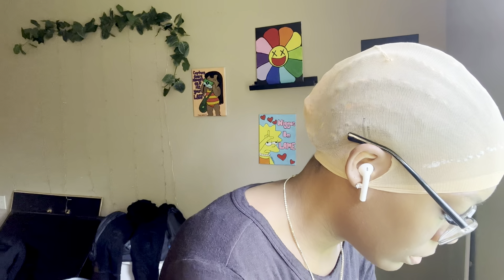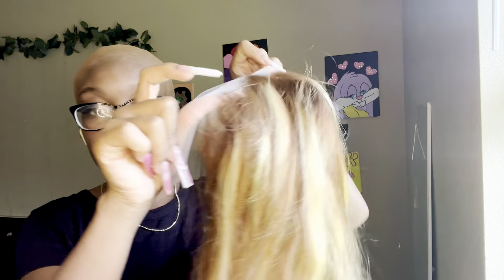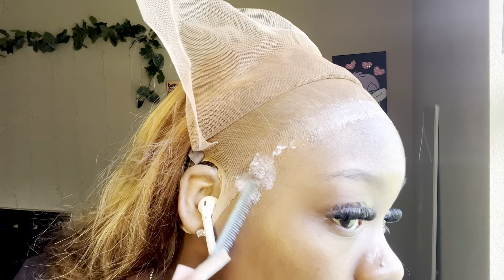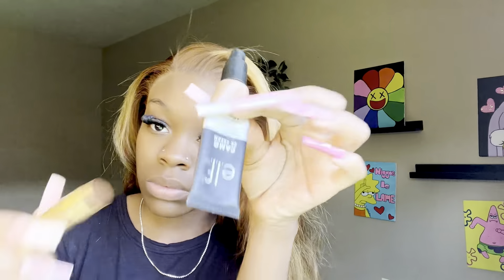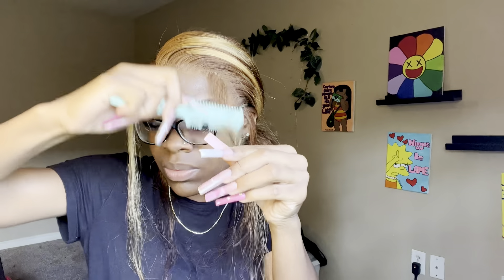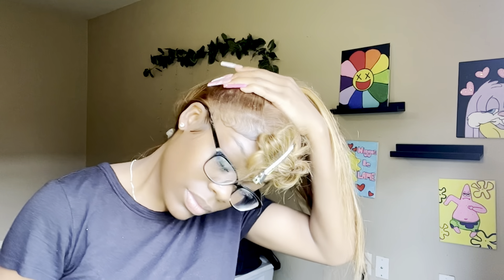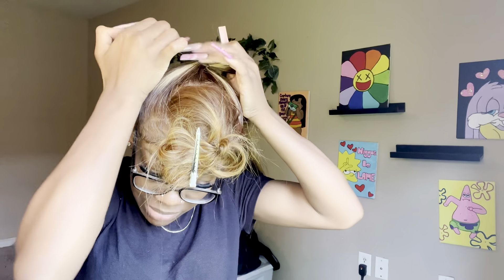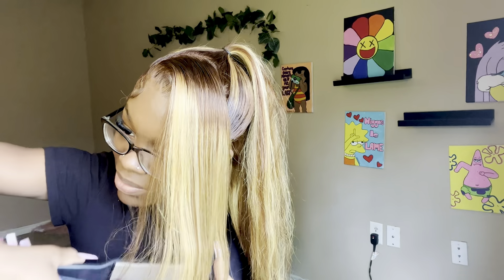DETAILED BALAYAGE BLONDE HIGHLIGHT AMAZON WIG INSTALL 👱🏽‍♀️| Wig Styling tutorial|Amazon wig finds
Hey guys so I’ll be showing y’all how install this balayage blond highlight lacefront wig . This is an Amazon wig , details will be down below !! This is a step by step wig install tutorial ( beginner friendly) . I’ll also be showing you how to to style this wig ( half up / half down with side bang / swoop !!

Coming soon I'll be posting a 2023 new year reset/vision board planning + setting goals + hygiene shopping , & a WHATS ON MY IPHONE 13 pro max & then a WHATS ON MY IPHONE 14 pro max so stay tuned for that !!  Also you guys my birthday is coming up January 17th so I'll be doing a lot of birthday planning & I may be looking into getting the cannon gx7 ii , so EXCITED !!